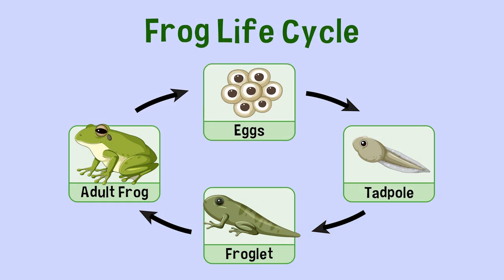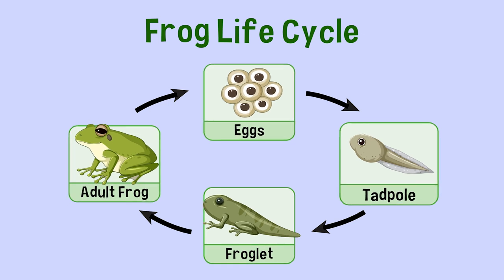Lighthouse Lab – Life Cycle of a Frog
Learn all about the fascinating stages in the life cycle of a frog!
What hatches from each egg doesn't look like a frog at all. It actually looks more like a fish! These young hatchings are called tadpoles. They usually have a long tail, no limbs and have gills to take in oxygen from the water.

Tadpoles eat almost all day and get bigger in size pretty quickly. But that's not the only way they change. They soon start to develop hind legs and then front legs. Their tails get smaller and their gills start to develop into lungs. At this stage, the young frogs are called froglets.

As froglets mature, they prepare to move from a life in water to a life on land. Once on land adult frogs will return to water to reproduce and the life cycle continues.

So there you have it - the life cycle of a frog - egg - tadpole - froglet - adult

I'd love to show you some other animals life cycles, so if you've got any ideas, just leave them in the comments below.

Thanks for learning in the lab and I'll see you soon.